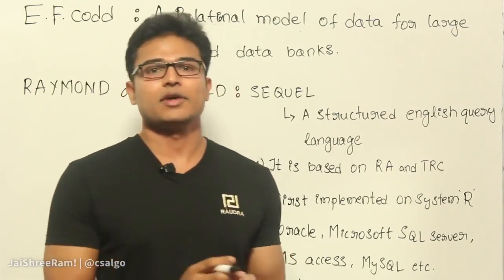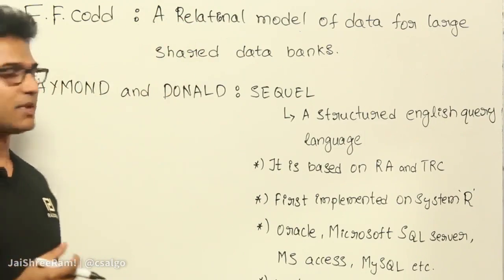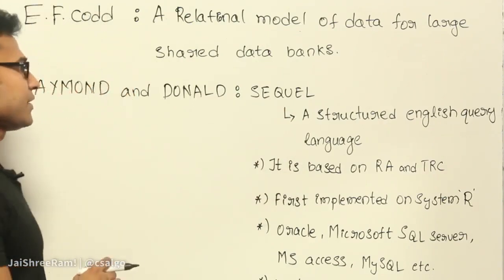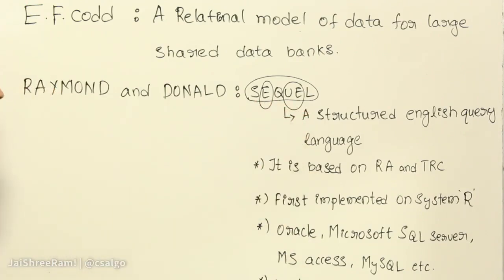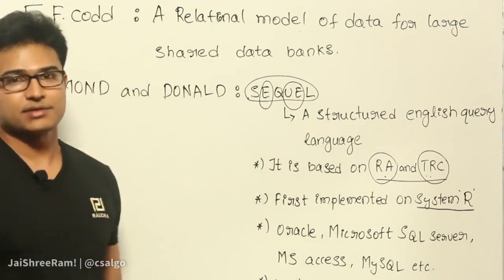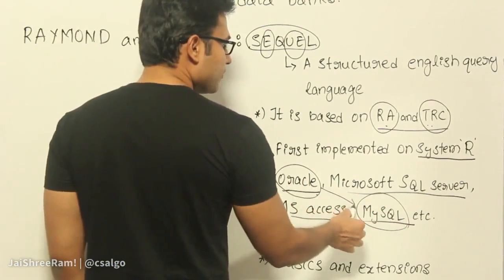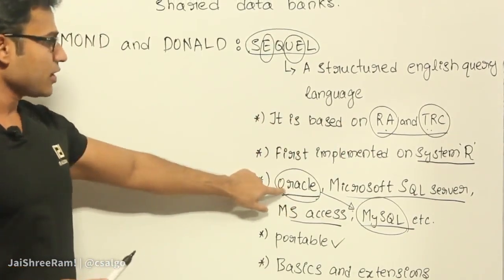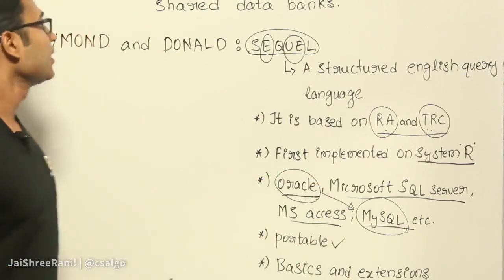1.SQL Basics: Introduction to Structured Query Language (SQL)